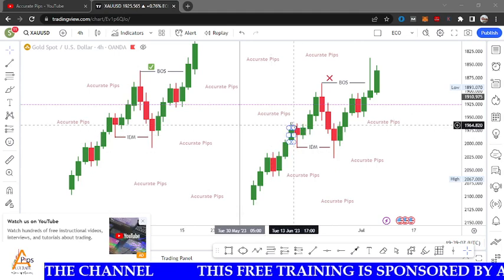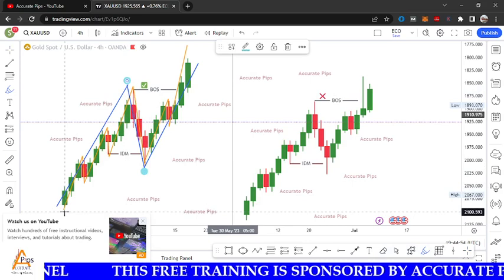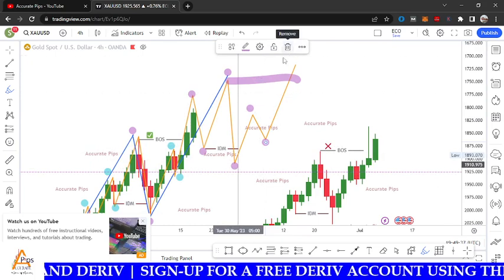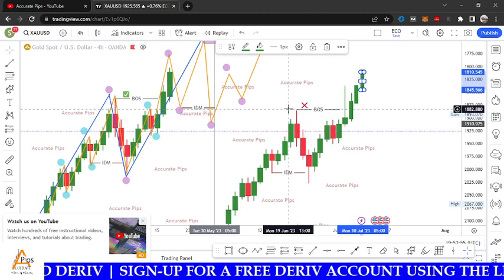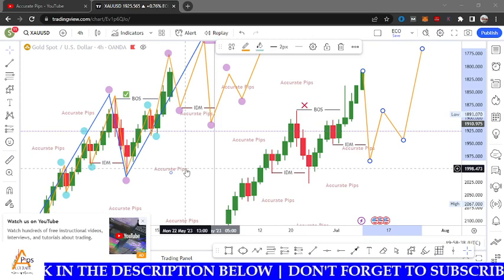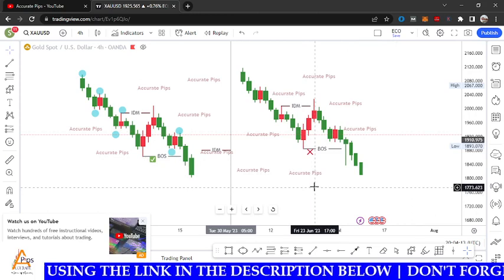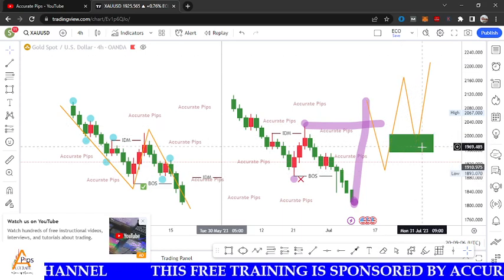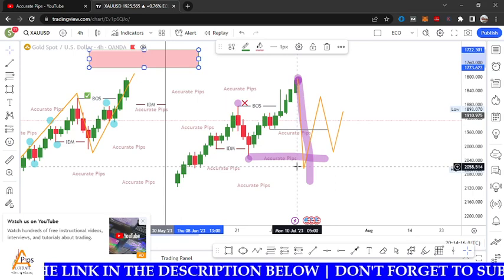True SMC Trading | LESSON 12: Become a Pro Trader with Advanced Market Structure Techniques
In this lesson, I showed how you can identify a valid and invalid pullback using the BOS, IDM, and CHoCH in market structure. this is important in the identification of inducements in the forex market.

BTC 👉👉 bc1qn59m8d5yclq74nvd4fs0wfnr5l4jnezl8e0am2